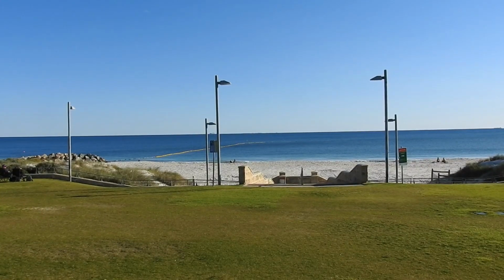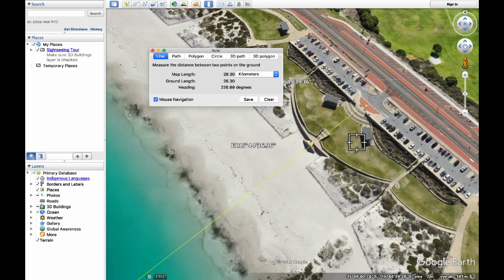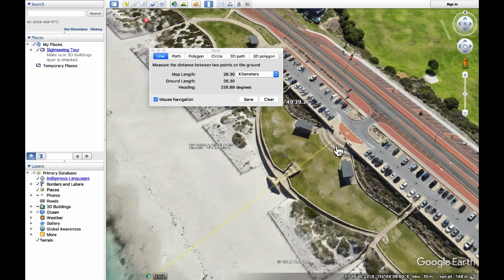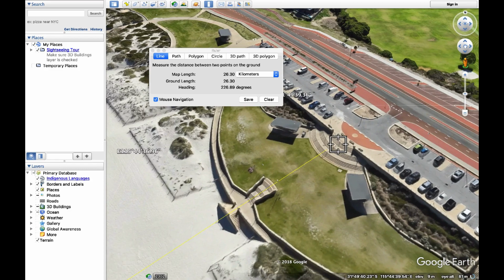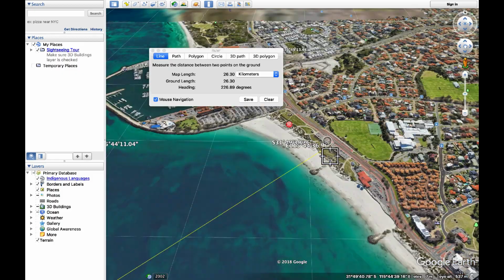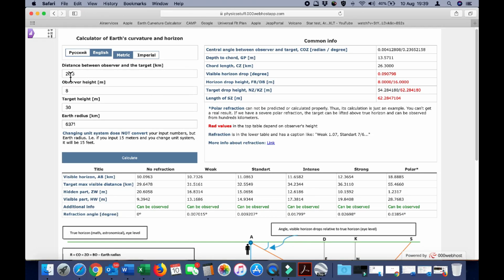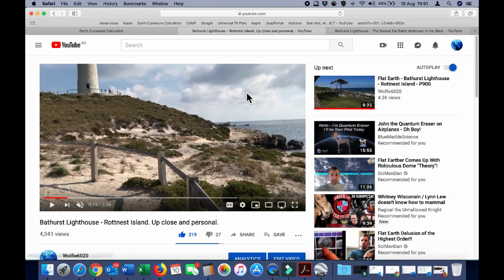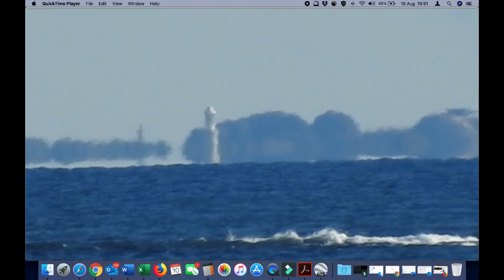Bathurst Lighthouse strikes Flat Earth another death blow.